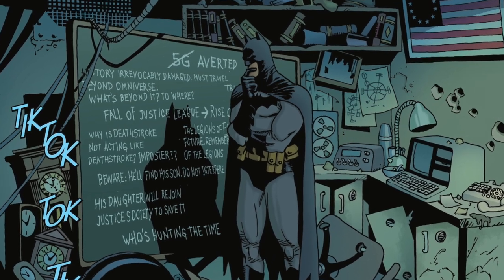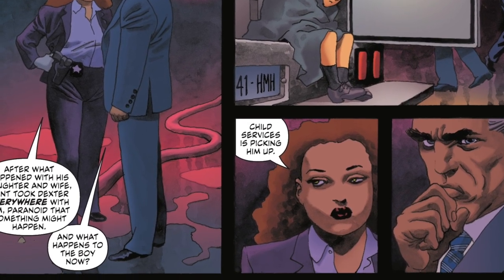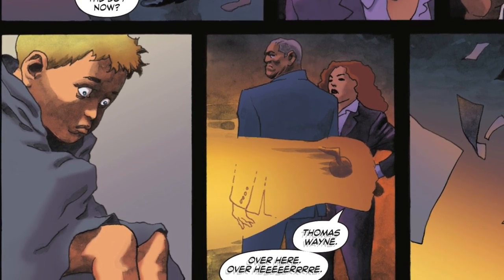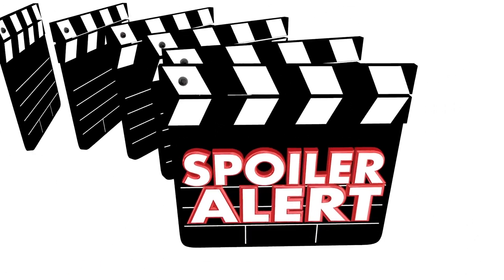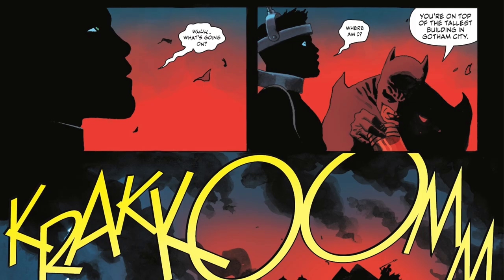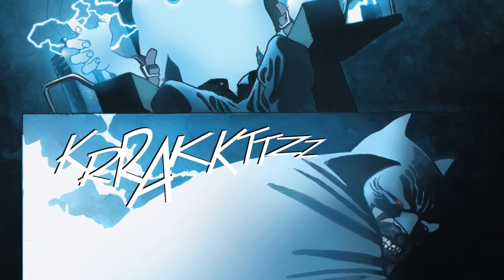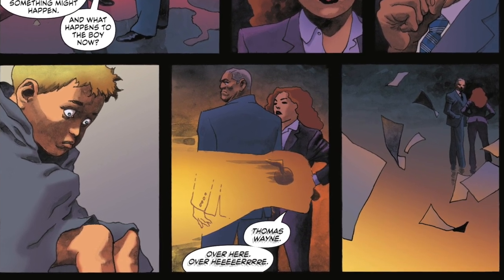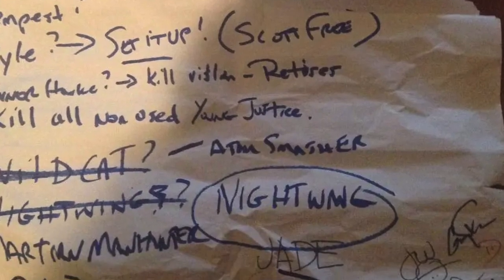Flashpoint Beyond Review | Geoff Johns Deep DC Cuts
Wes and Josh review Geoff Johns return to DC Comics this week in Flashpoint Beyond. The comic opens up 2 mysteries revolving around fractured timelines in the DC Universe. Geoff Johns' Flashpoint Beyond continues with the world Barry Allen created in Flashpoint but is supposed to be destroyed. Geoff Johns writing is as strong as we remember but the art in Flashpoint Beyond doesn't live up to the writing. Geoff Johns takes some deep cuts into DC Comics history and lore. Flashpoint Beyond review and Geoff Johns deep cuts into the DC Comics Universe.

Recommended Video
DC Comics Leadership Never Got Why Fans Loved Rebirth